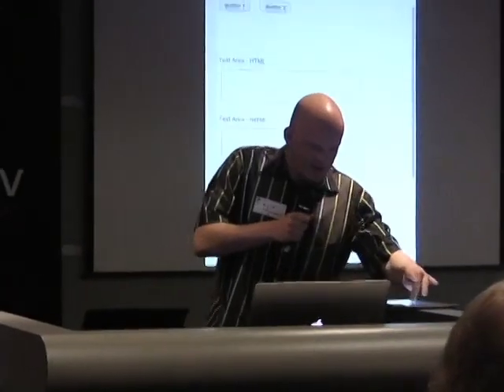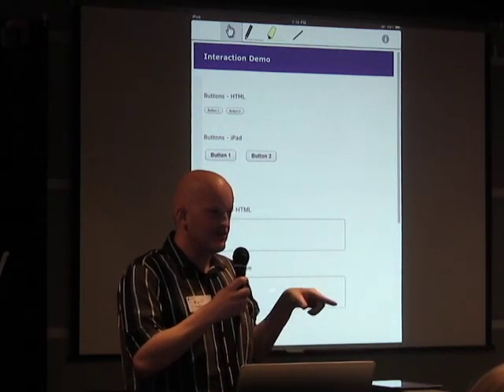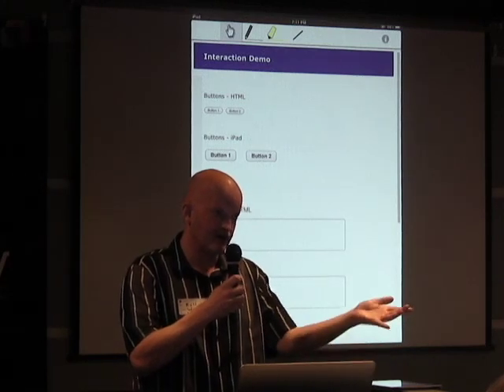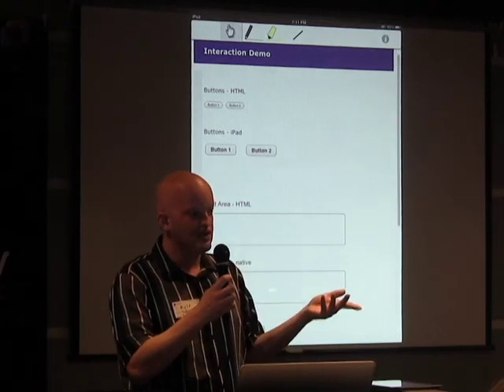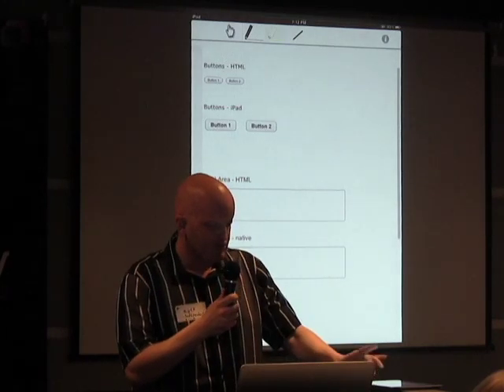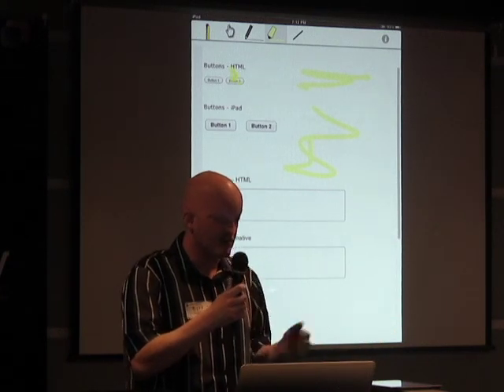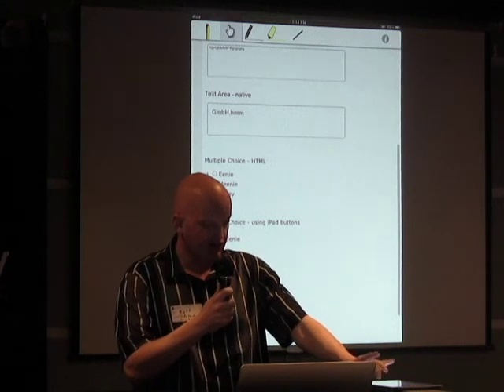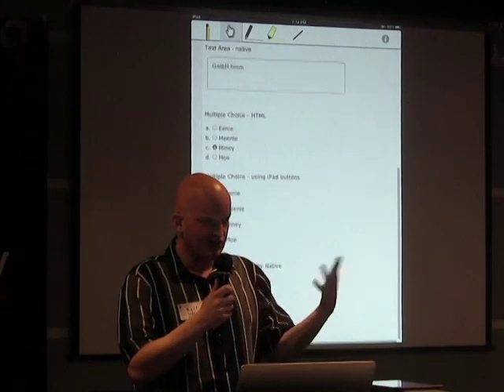Interactive iPad Demo: Rolf Hendricks